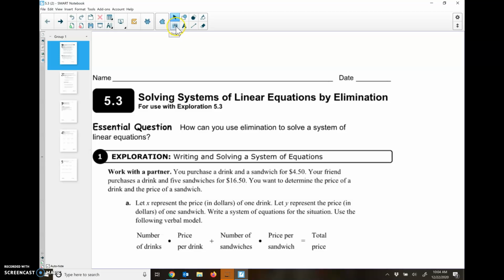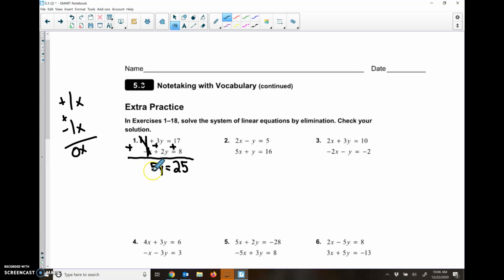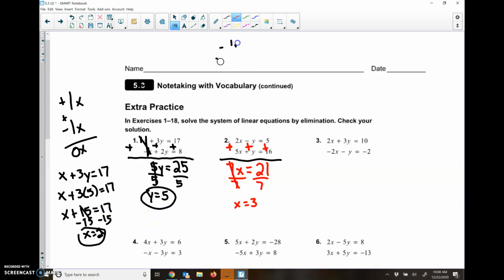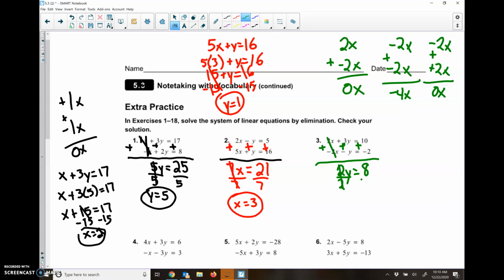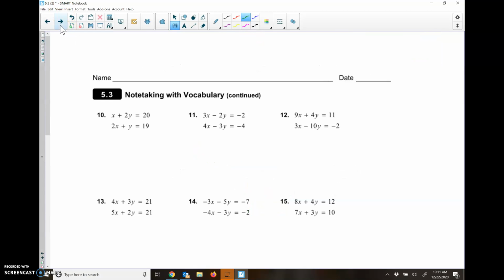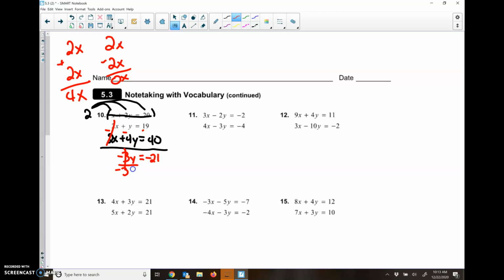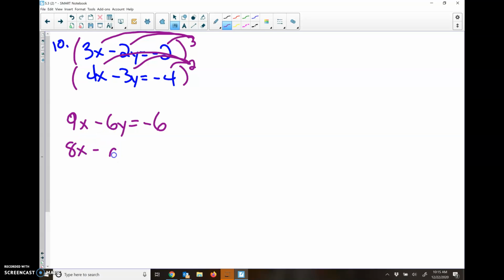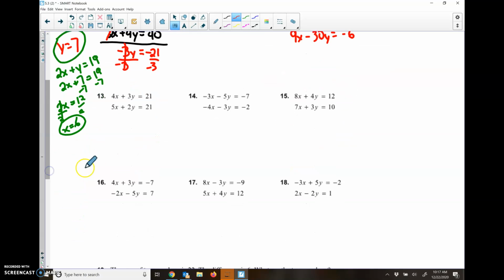5.3 Solving Systems of Linear Equations by Elimination